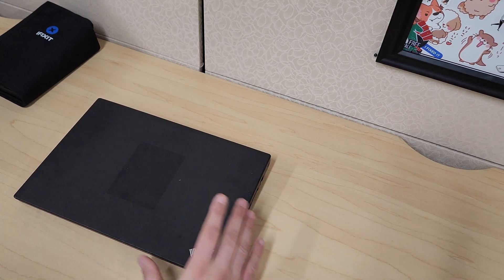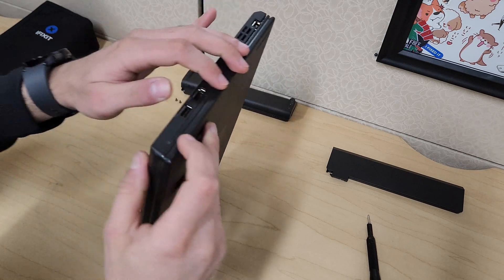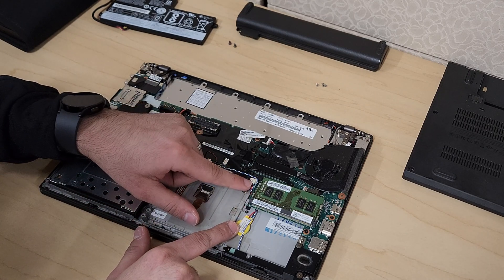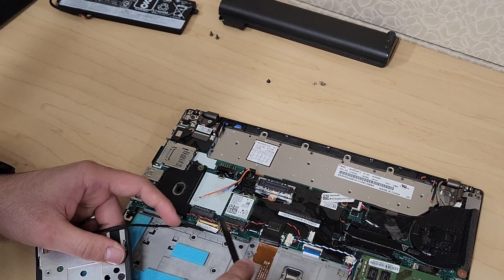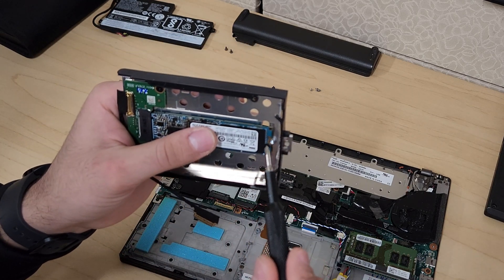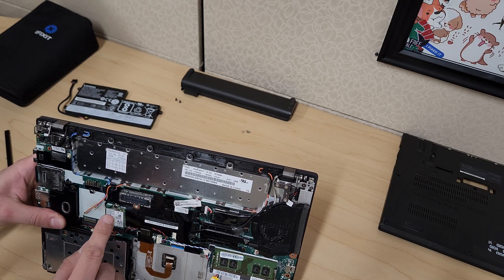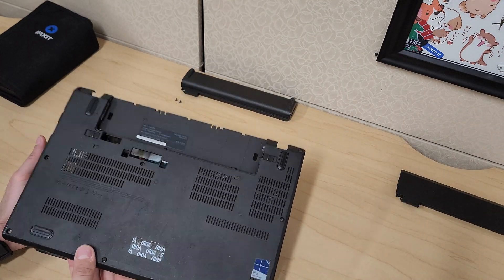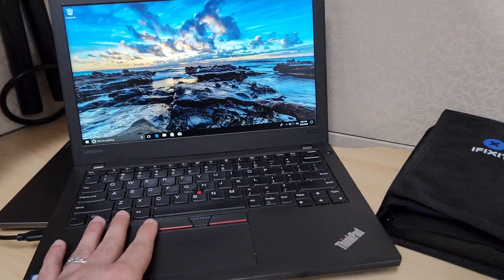Lenovo ThinkPad X270 SSD, RAM, Battery Replacement/Upgrade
Welcome to our in-depth tutorial on upgrading and enhancing your Lenovo ThinkPad X270! Same should apply to X260 and X250. In this guide, we'll guide you through the essential steps of upgrading the SSD, expanding the RAM, and replacing the battery. Follow along for a detailed, step-by-step breakdown of each task to elevate your laptop's performance and longevity. We'll also cover additional tips, including replacing the CMOS battery, upgrading the Wi-Fi card, and applying fresh thermal paste for the CPU.

🛒 Related Purchases:
- Battery Replacement Aftermarket
- Battery Replacement OEM
- Screwdriver Set Options:

🔧 Timestamps:
00:00 Introduction
00:22 Opening the Back Panel
02:14 Removing the Internal Battery
03:35 Removing the RAM
04:24 Removing the Hard Drive (M.2)
08:09 Upgrading Wi-Fi Card and Applying Thermal Paste for CPU
09:02 Installing the Internal Battery
09:48 Putting the Back Panel Back On
11:05 Turning on the Laptop